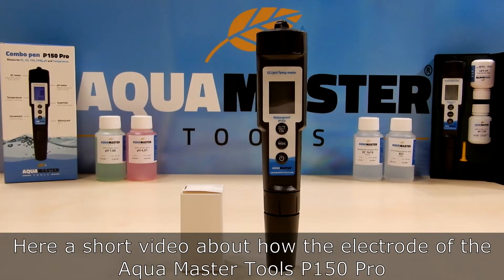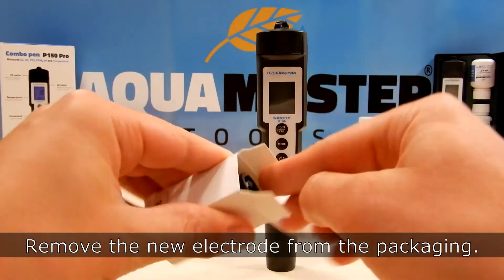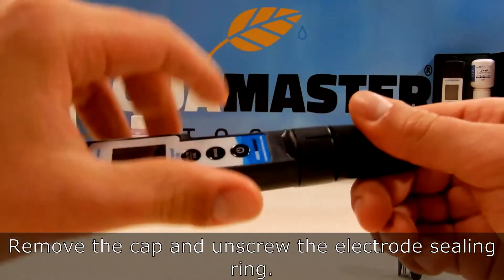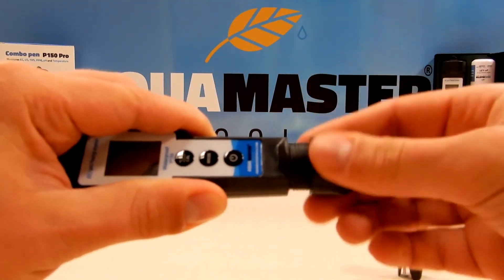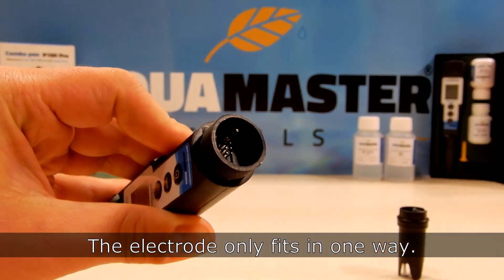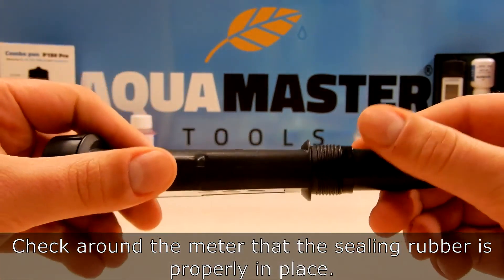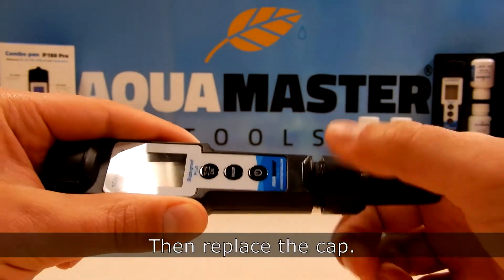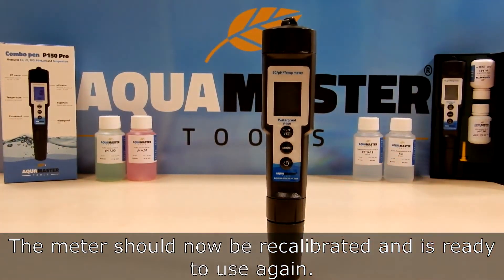Aqua master tools P150 Pro pH EC meter Electrode replacement